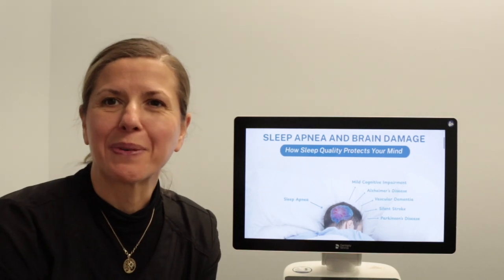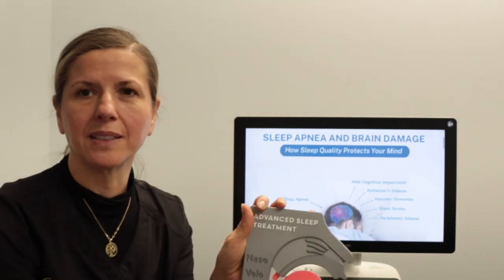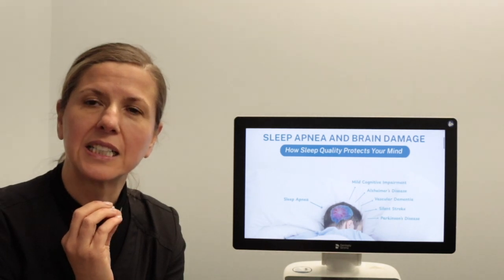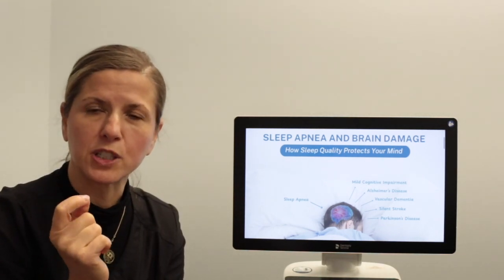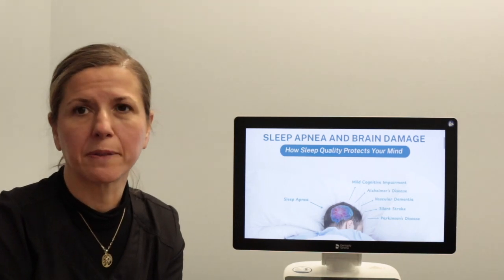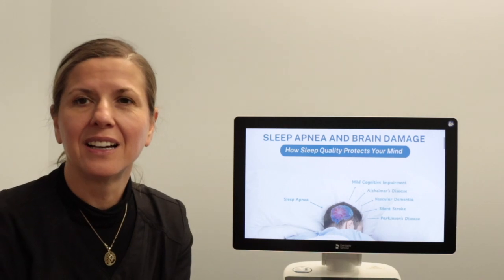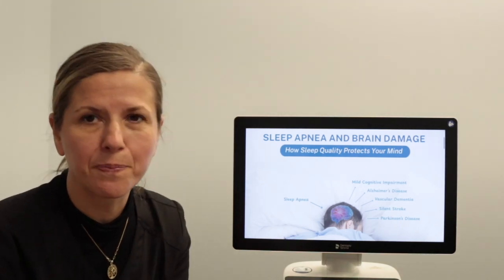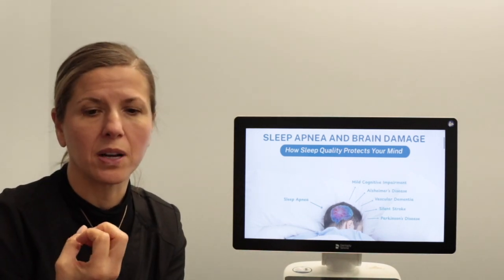Can Sleep Apnea Cause Brain Damage? | Ask the Doctor with Dr. Tomenko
In this episode of Ask the Doctor, Dr. Tomenko answers one of the most common — and concerning — questions about sleep apnea:
👉 Can it actually damage the brain?

Learn how repeated pauses in breathing during sleep affect oxygen levels, brain function, memory, and overall mental health. Dr. Tomenko explains the science behind these changes and what you can do to protect your brain through early diagnosis and effective treatment.

💬 Topics Covered:

-How oxygen deprivation affects brain cells

-The link between sleep apnea and memory loss

-Long-term neurological effects of untreated sleep apnea